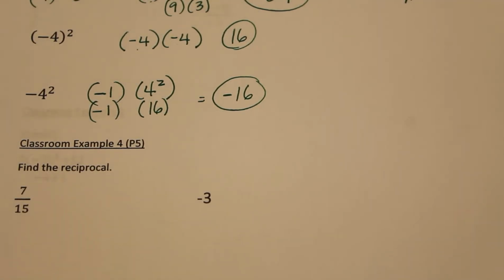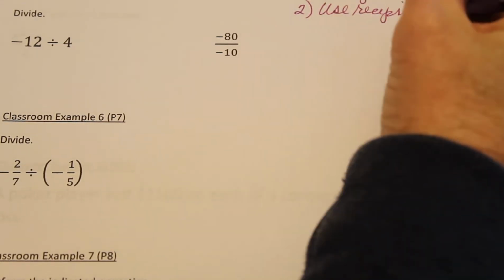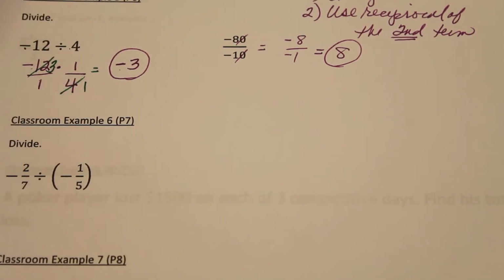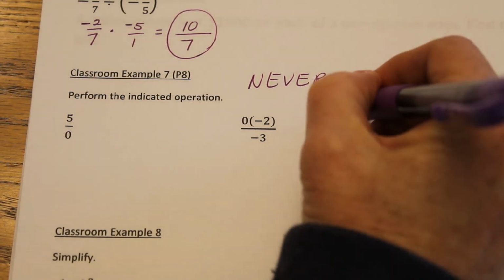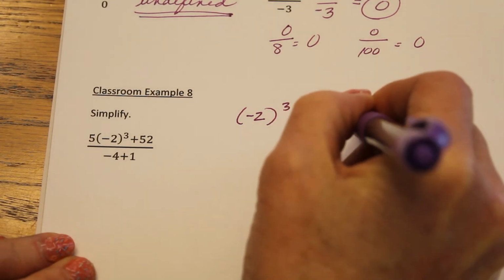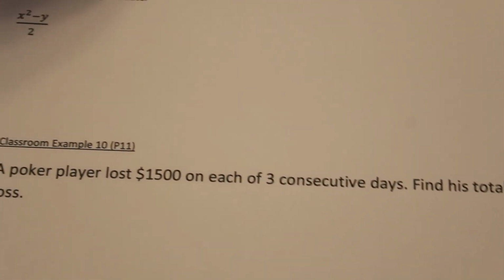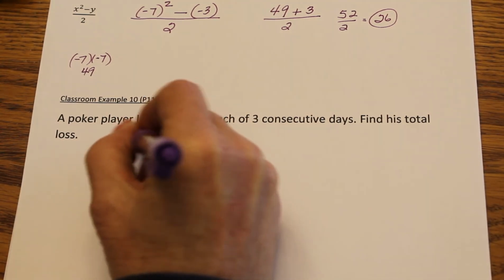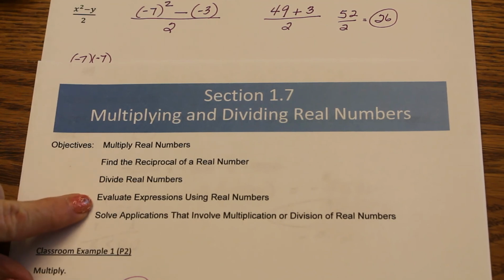MTH 096 1.7 #2